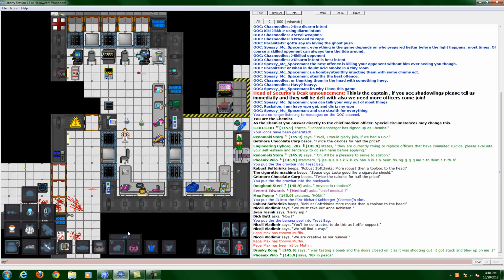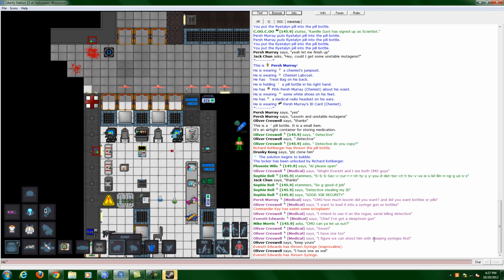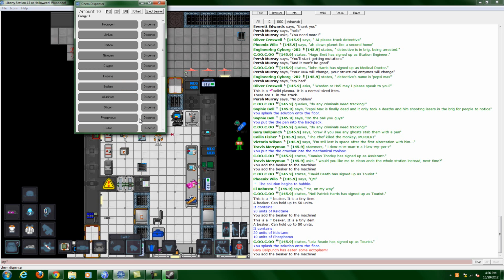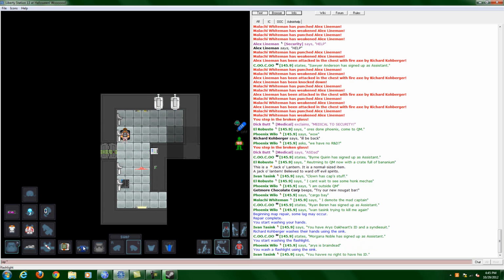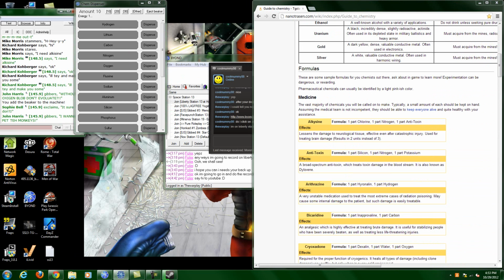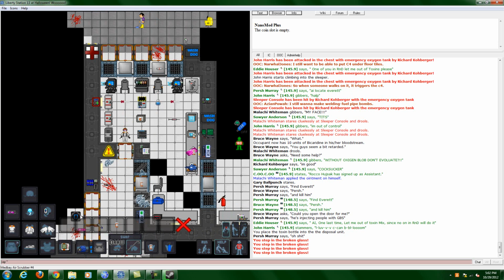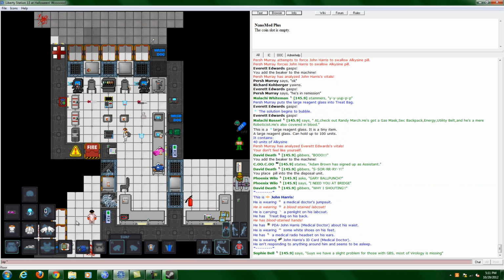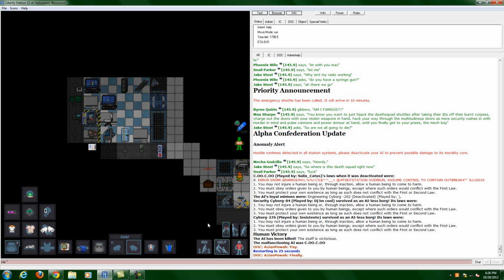lets play space station 13 LS halloween